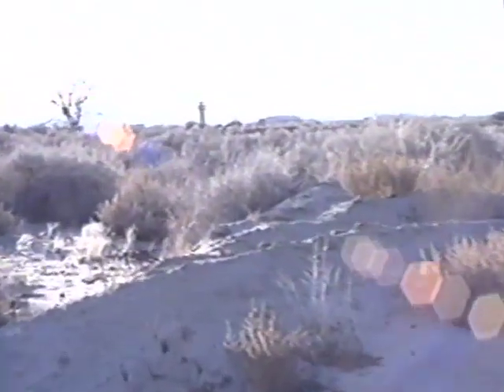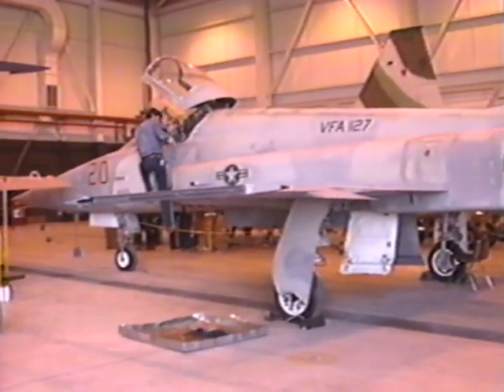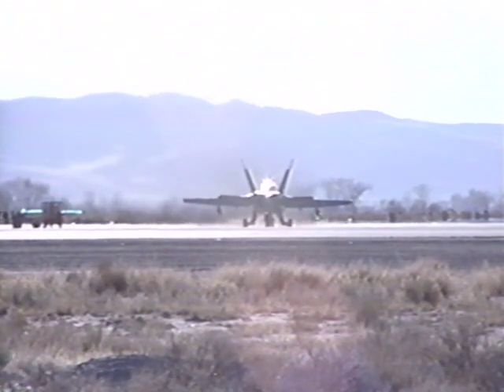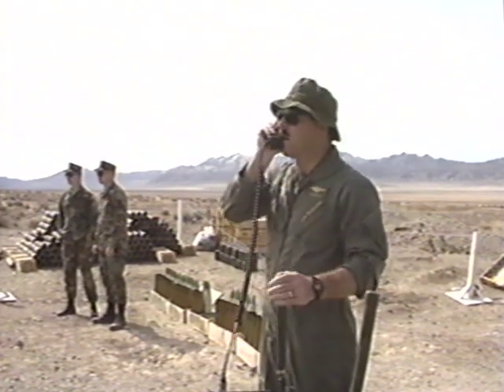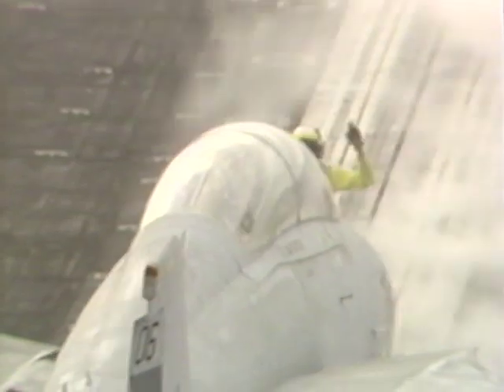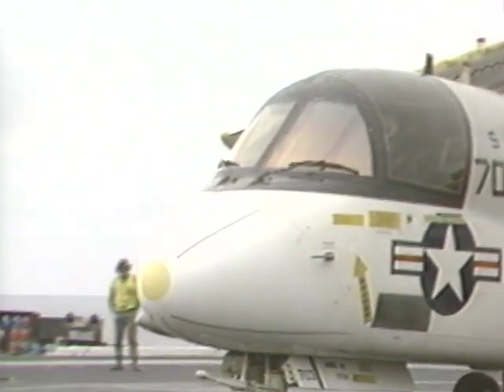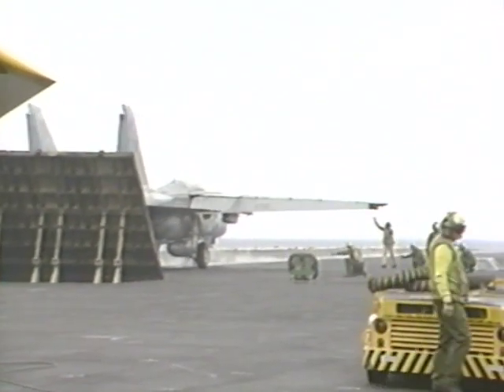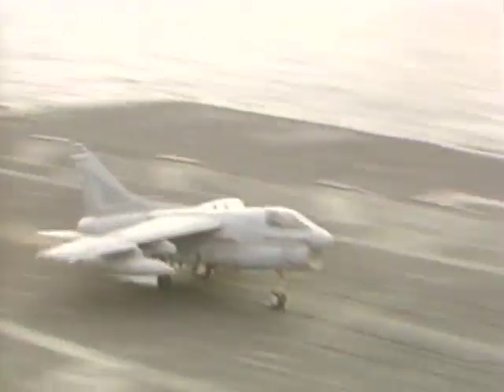Carrier Air Wing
This 1989 documentary shows how US naval aviators are trained to the exacting task of flying from aircraft carriers, featuring cockpit footage of carrier launches and low-level bomb runs from NAS Fallon in Nevada and onboard the USS Carl Vinson.